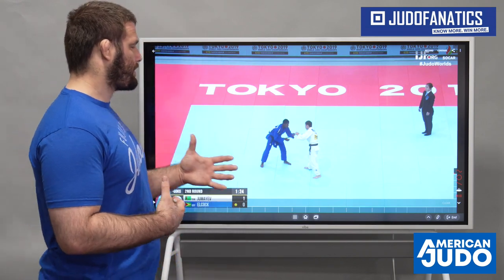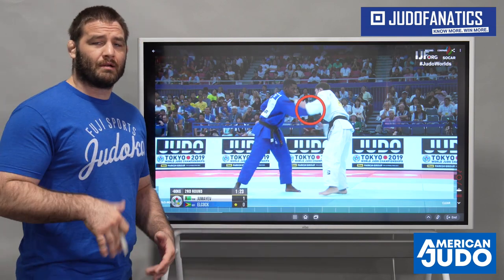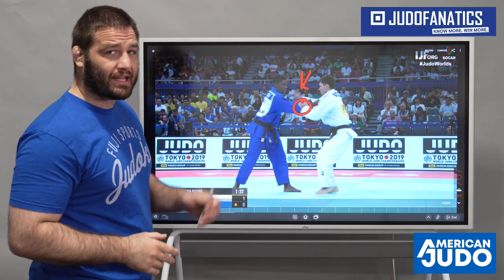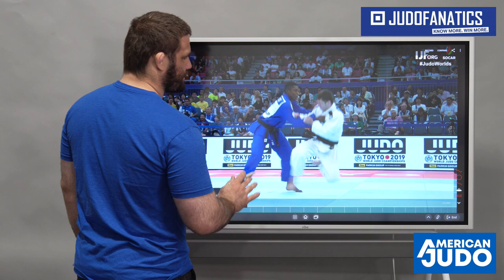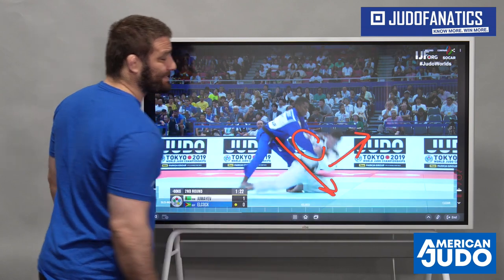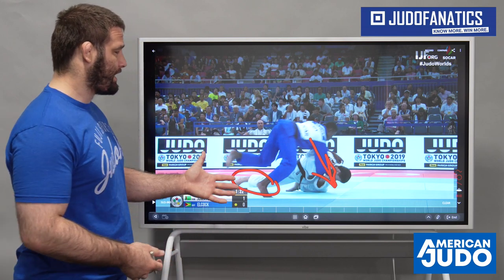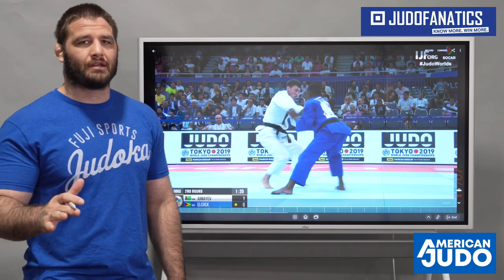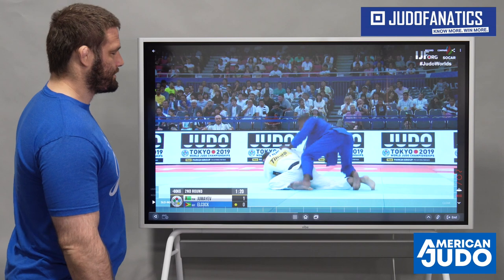Travis Stevens Judo Video Breakdown: Drop Tai-Otoshi from The 2019 World Judo Championships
I love breaking down these videos. This Tai Otoshi from the 2019 World Championships has some very unique qualities to it that cause it to work.

Grab a membership to The American Judo System Run by Jimmy Pedro and Myself!